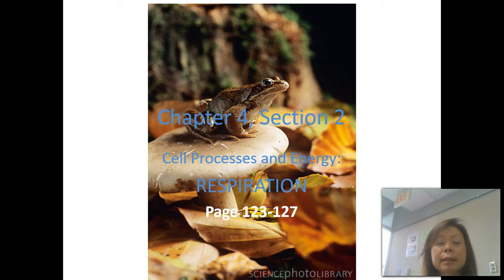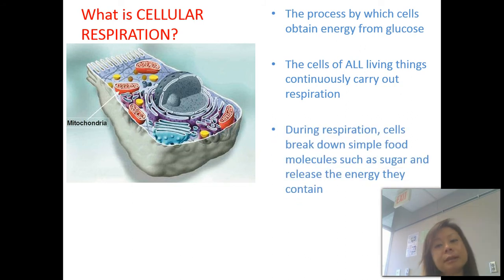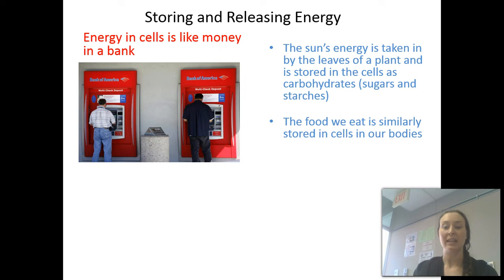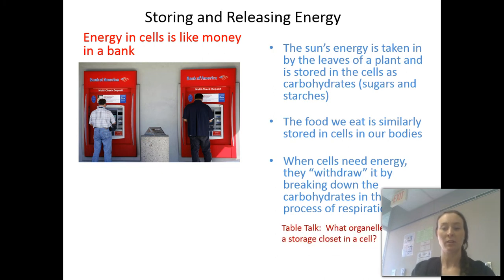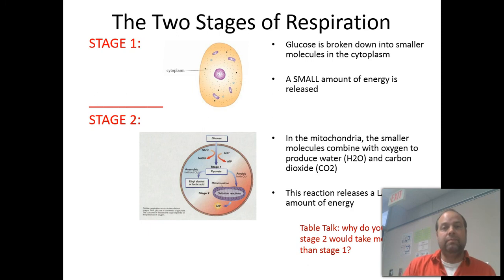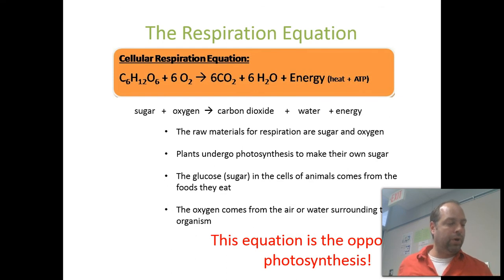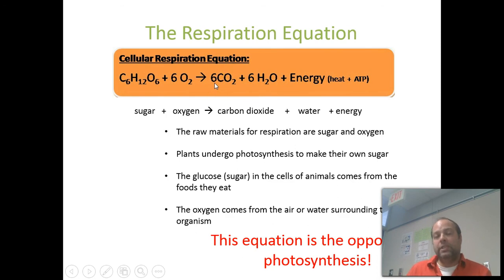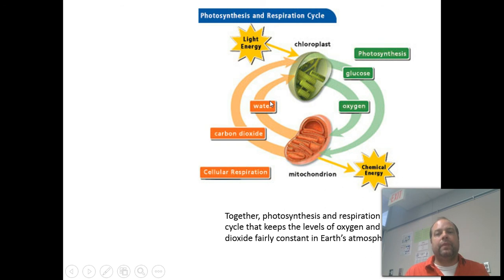Ch 4 Section 2